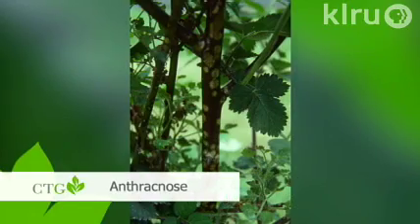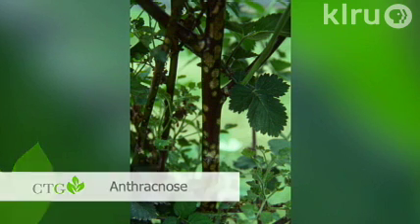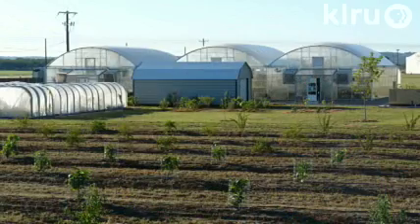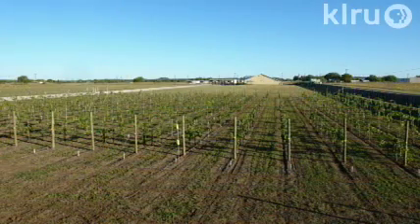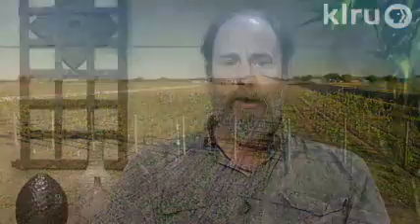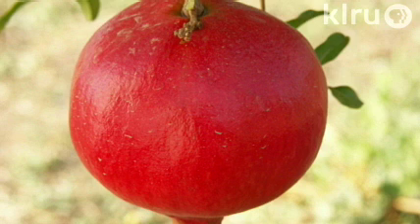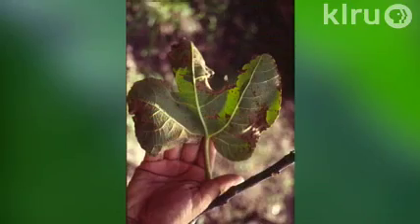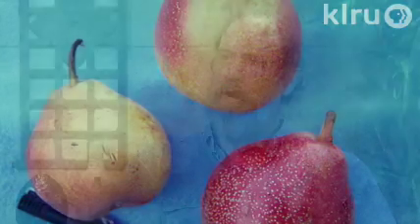Jim Kamas organic fruit growing: Central Texas Gardener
Texas AgriLife fruit specialist Jim Kamas lists his favorite thorned and thornless blackberries, pears, pomegranates and figs. He explains organic techniques to control insects like the plum curculio and how to improve fruit set and harvest. Find out why it's important to apply a dormant oil in winter.